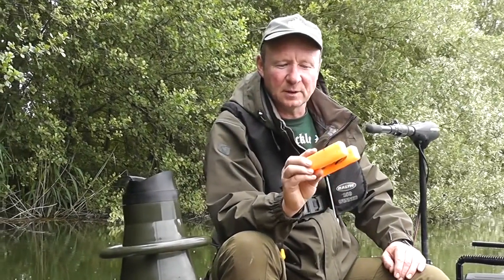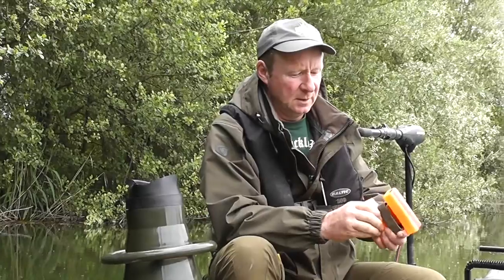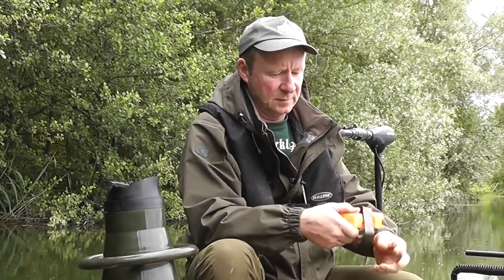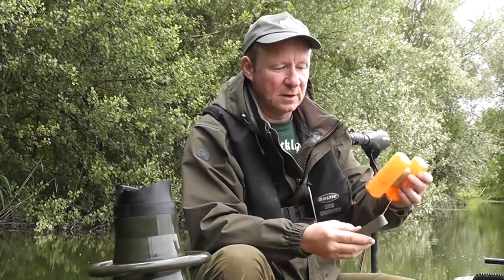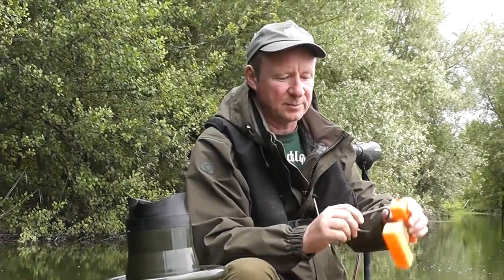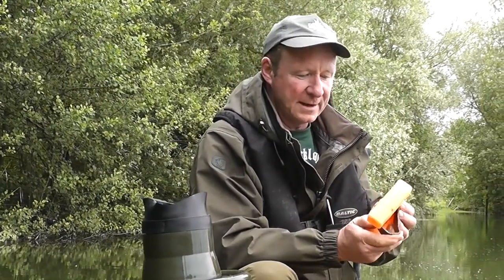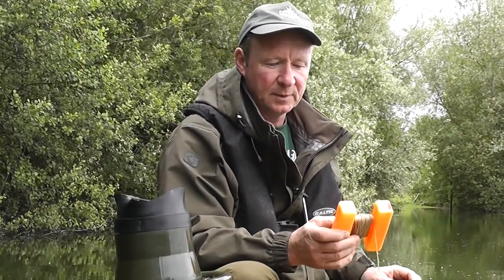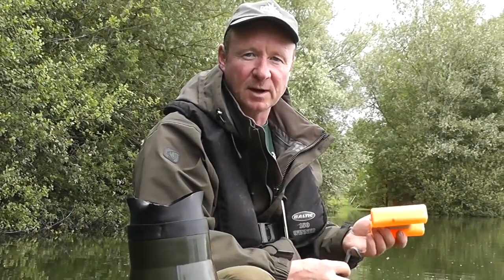TB H Blok Marker Float In Boat